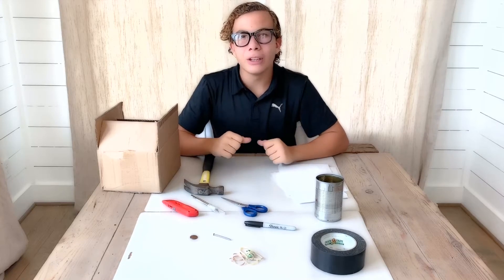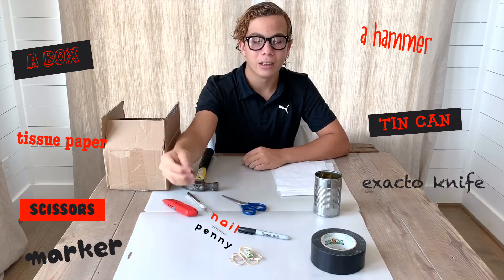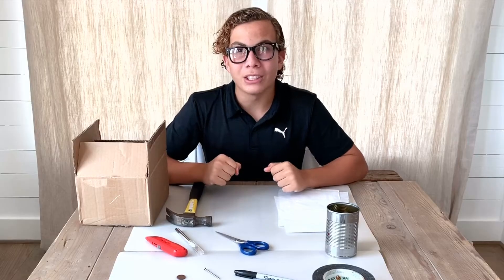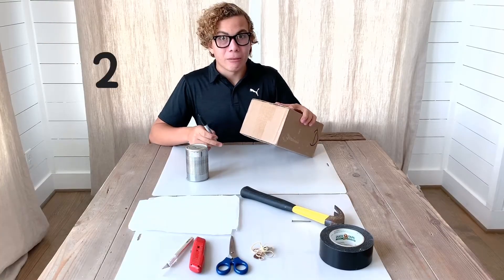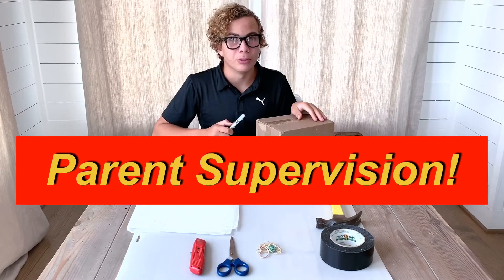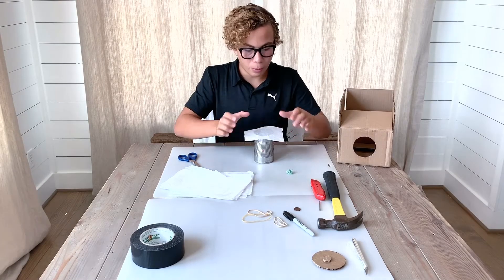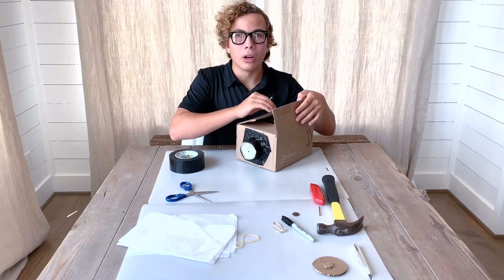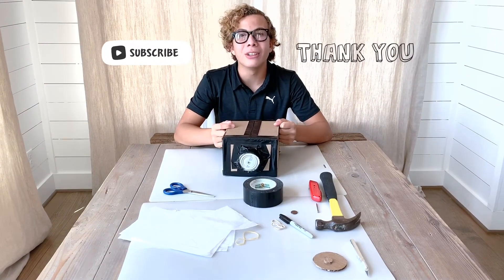How to make your own CAMERA OBSCURA | AT HOME science project & photography project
Learn how to make your own camera obscura at home with simple tools and items!
The perfect at home science project for photography and it's also a fun project for kids! It can also be a cool history project!
- a cardboard box
- a hammer
- an empty tin can
- a penny
- a nail
- rubber bands
- duct tape
- an exacto knife or boxcutter

Don't forget parent supervision!